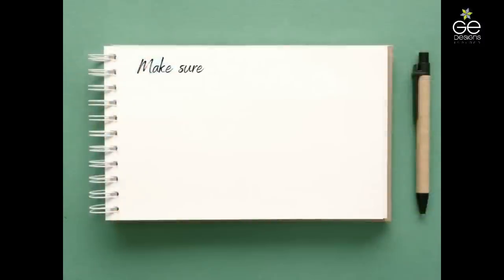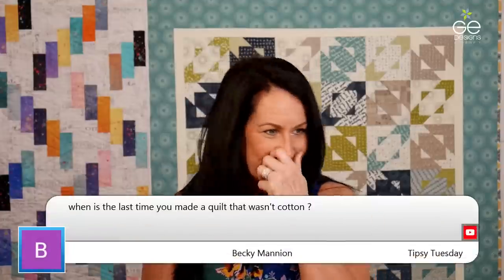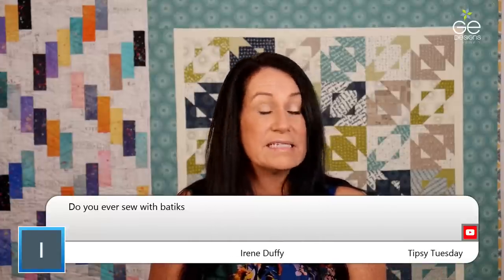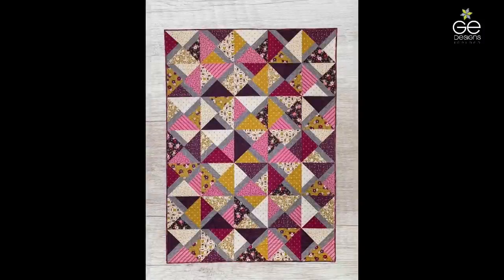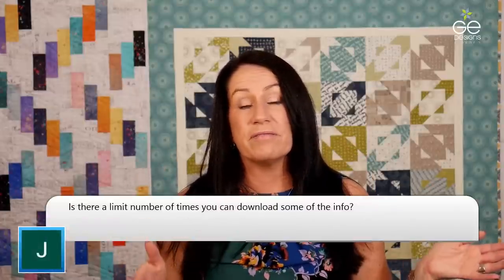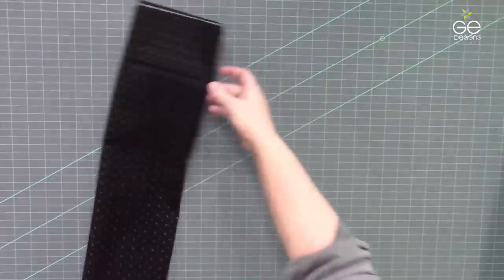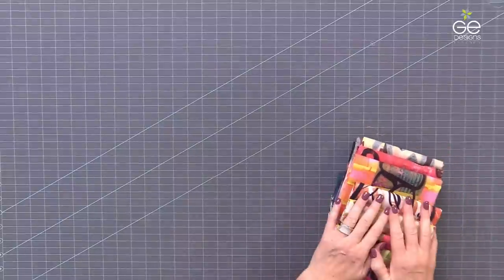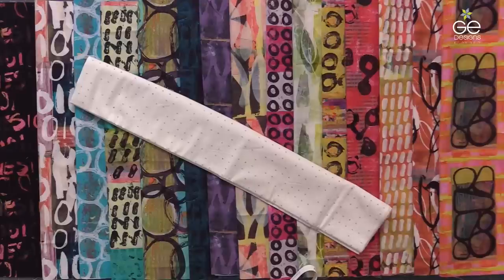Tipsy Tuesday #189 Tuesday, January 24th, 2023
00:00 Intro and Welcome
07:44 Give Away Winner
08:34 Quilts on the set
08:35 Bundle Club Update
11:43 Goody's Tip Of The Day
20:00 GEasy Class Pack Vol 1
22:03 GEasy Class Pack Slide Show
27:14 Virtual Retreat Scholarship
29:26 Supersized Quilt Along
30:15 How to find downloads
40:10 New Bundle Frond
44:55 New Bundle Eau De Parfum
46:16 Root Bundle
53:26 Giveaway Question and Sign Off!

Item ID: XTN4YSF
Author Username: SERGMARU
Licensee: Kirk Johnson
Registered Project Name: TIP OF THE DAY
License Date:  January 24th, 2023